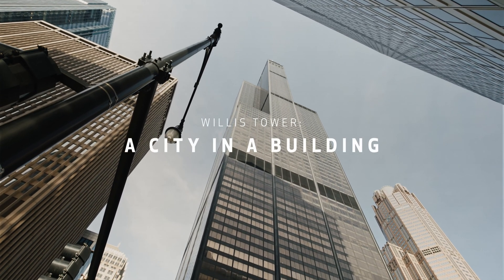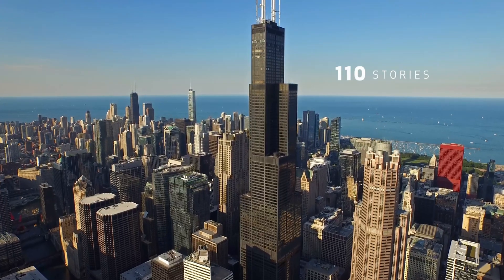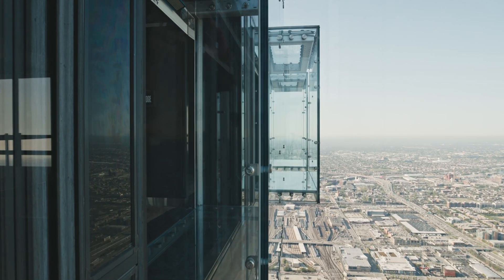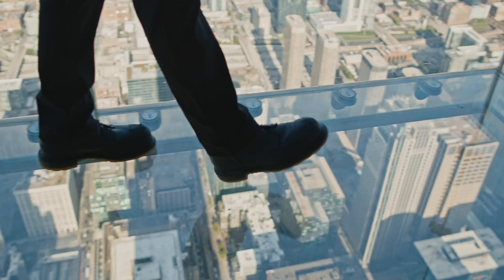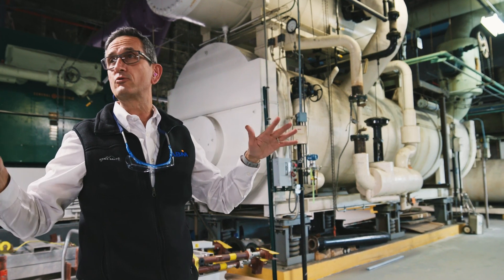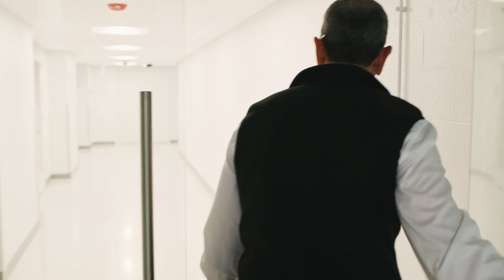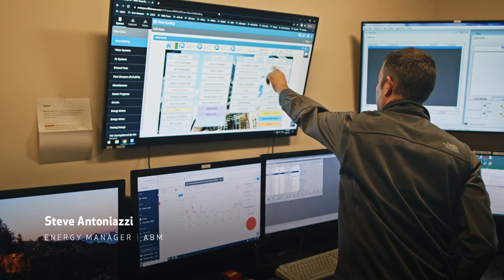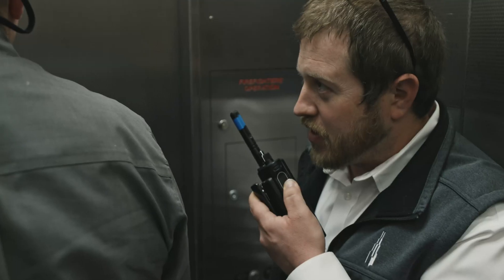Willis Tower: City in a Building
Follow Chief Engineer, John Orabutt as he shows the inner workings of the 3rd tallest building in the United States, Willis Tower. With a dedicated team of engineers, ABM delivers O&M solutions to ensure uninterrupted 24/7/365 operations.

The partnership with ABM engineering has contributed to providing a secure and efficiently managed environment that tenants can rely on, thanks to meticulous maintenance and behind-the-scenes care. 17,000 tons of cooling and 3-megawatt generators work harmoniously, empowering tenants to focus on what truly matters while the Willis Tower thrives.